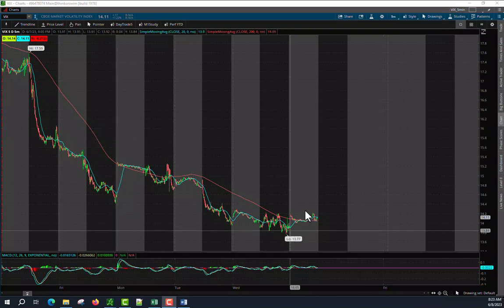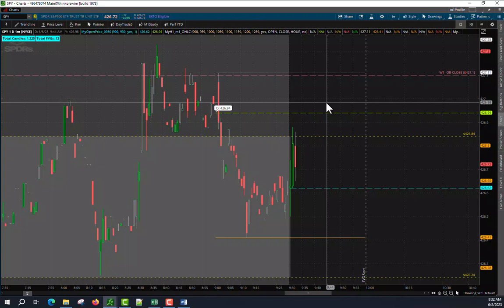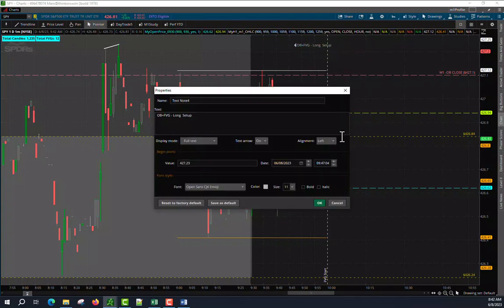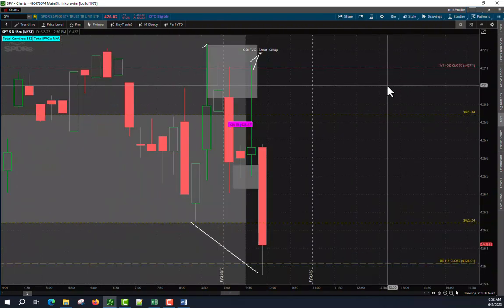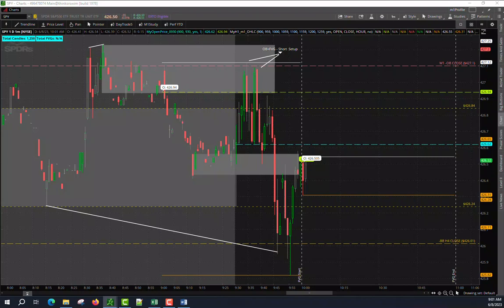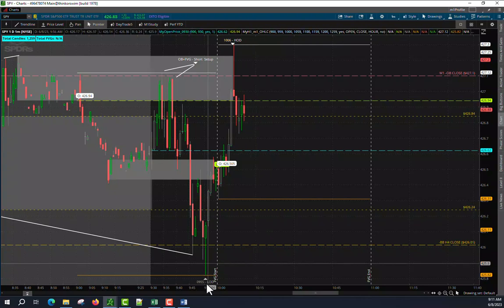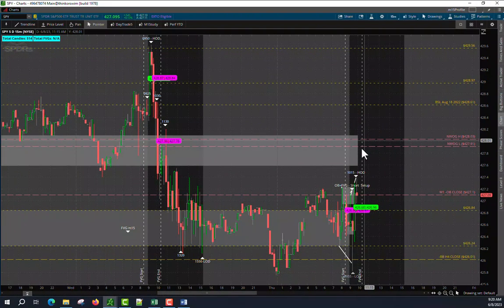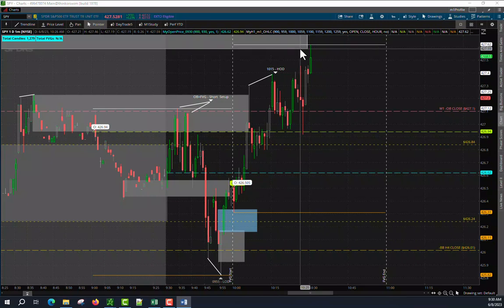SPY Price Action Analysis - First Trading Hour | June 08 2023 Thu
This is a price action analysis of the first hour of trading SPY on June 08 2023 Thu
based on ICT Concept And DR Model